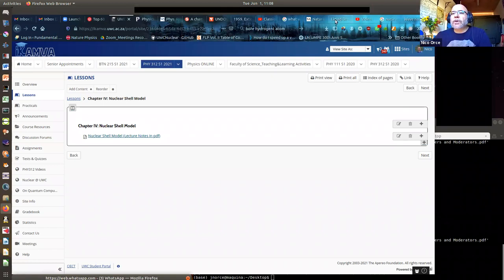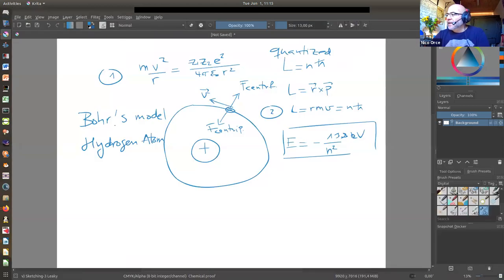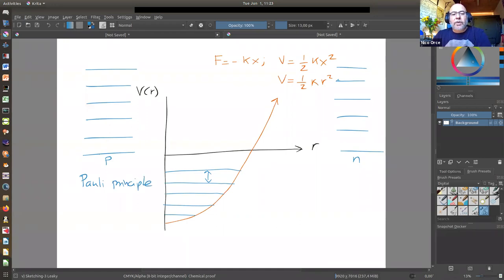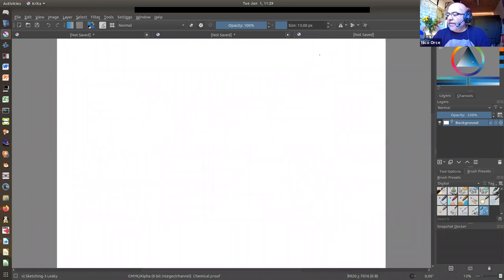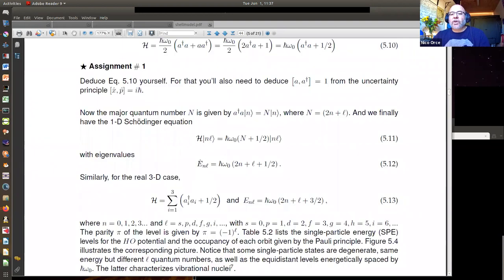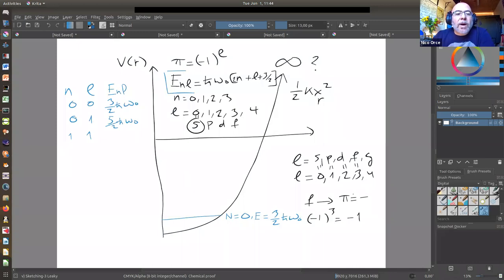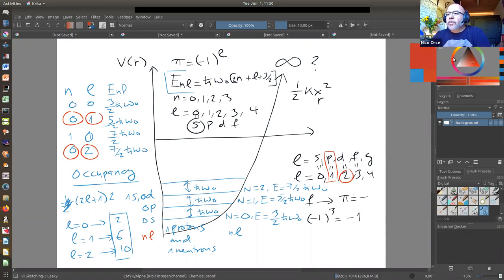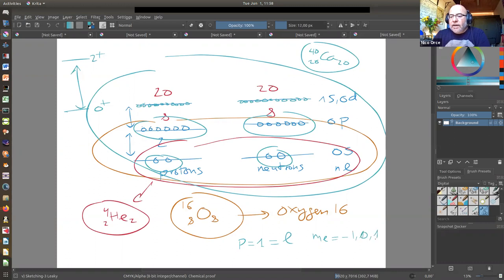Introduction to the Nuclear Shell Model: Lecture 9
Here we provide a broader picture of the shell model and explore relevant questions on quantum mechanics. We introduce Second Quantization with creation and annihilation operators and deduce the eigenvalues of the Schrödinger equation using the harmonic oscillator potential and explore the different single-particle shells or orbits arising from these eigenvalues as well as their occupancies.